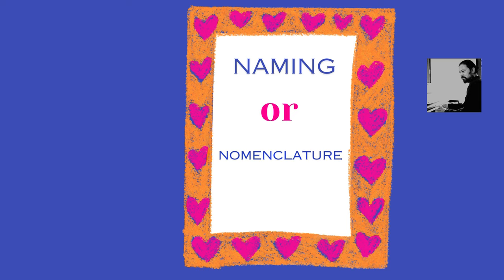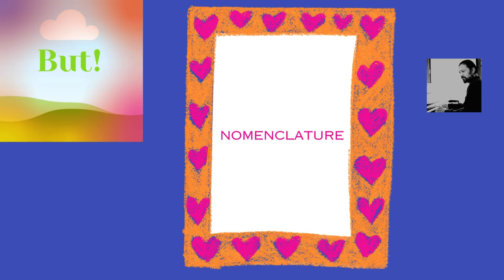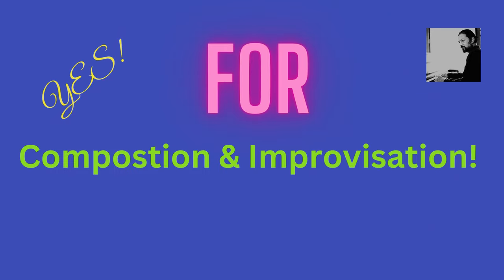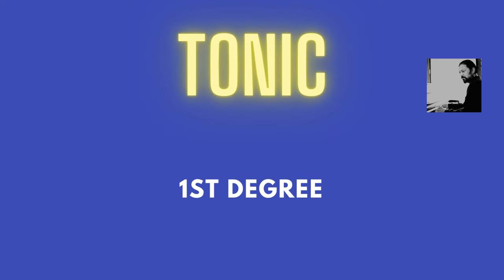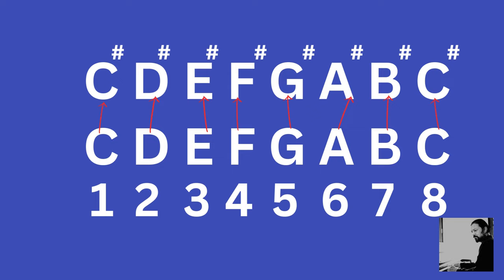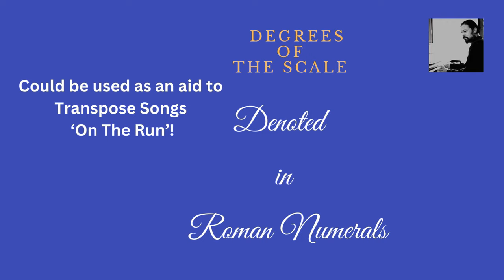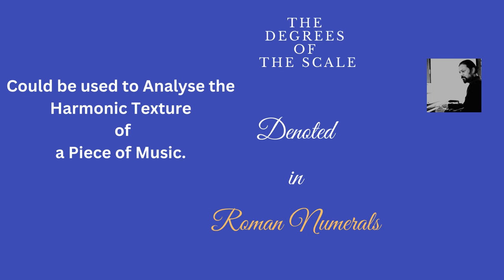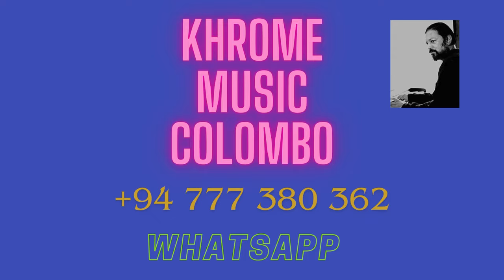C# Major Chord! Do You Get It Wrong? Name it Correctly!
Learn to build the C# Major Triad correctly by learning to construct the C# Major Scale. First take the notes of the C Major Scale then Sharpen each Letter Name. See the Video for step by step instructions.